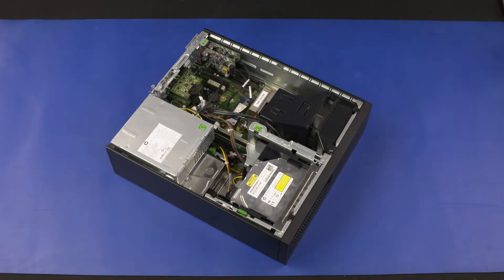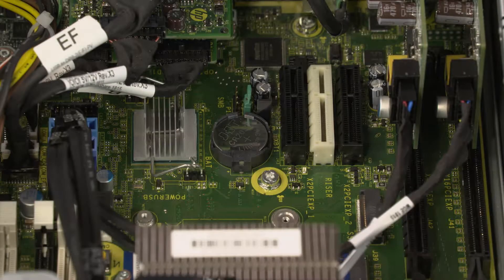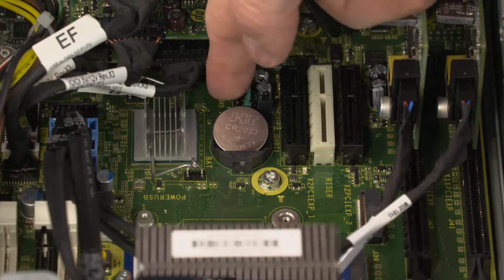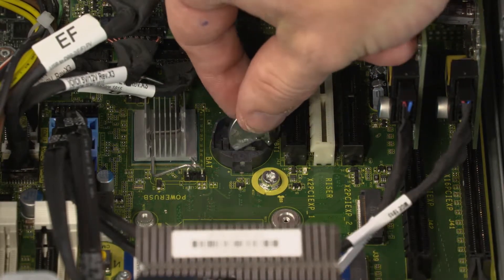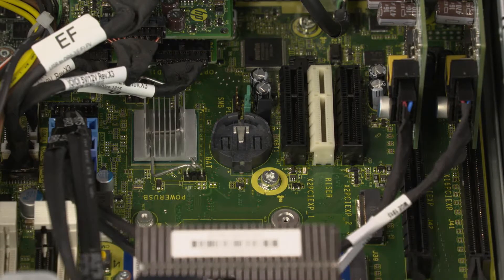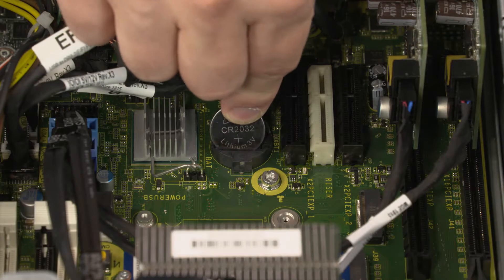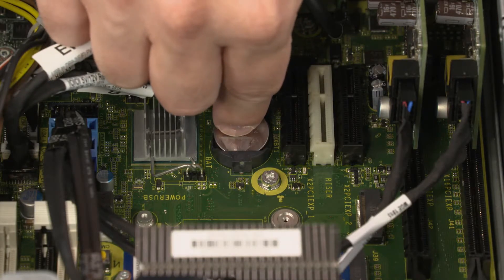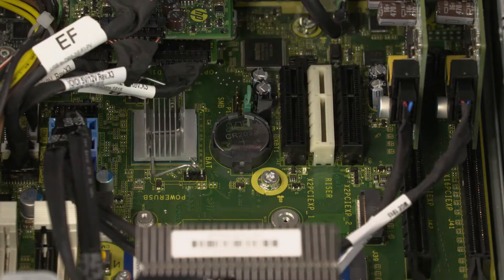Remove the Real-time Clock (RTC) Battery | HP Engage Flex Pro, RP5 Retail System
Learn how to remove and replace the real-time clock (RTC) Battery for the HP Engage Flex Pro Retail System and HP RP5 Retail System, Model 5810